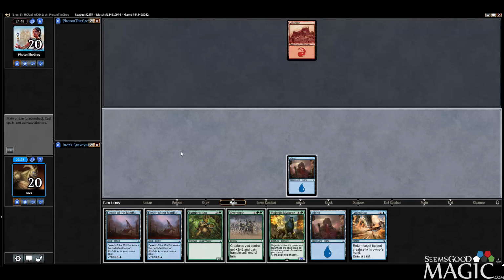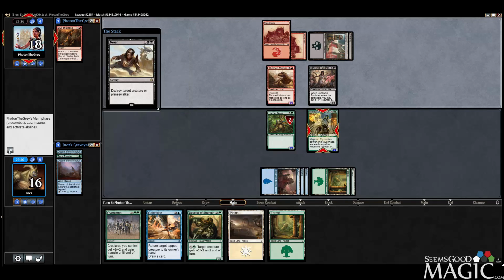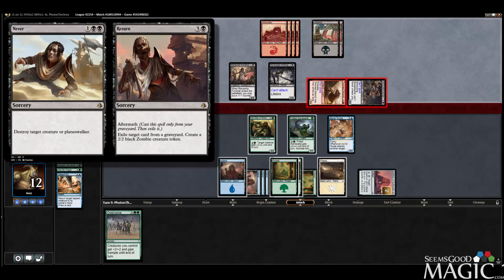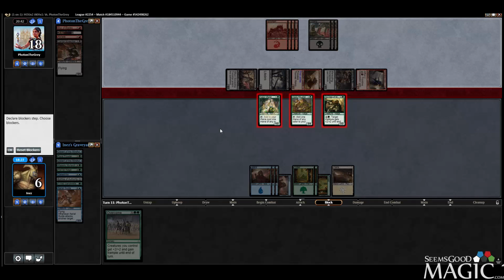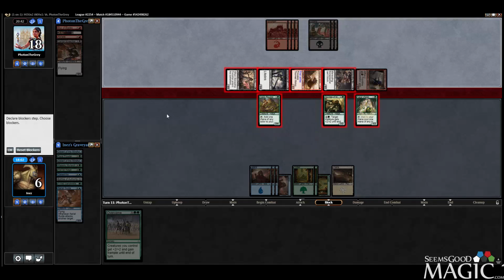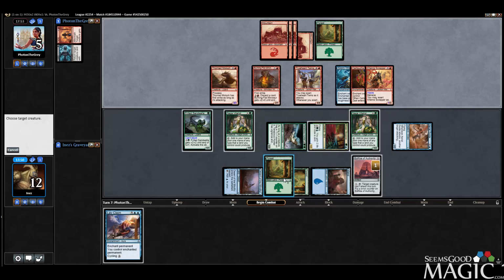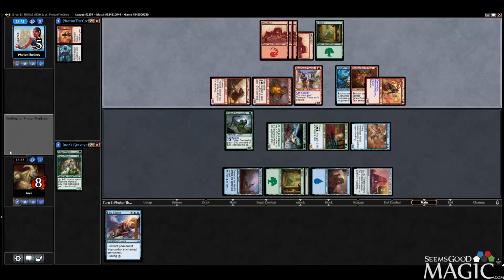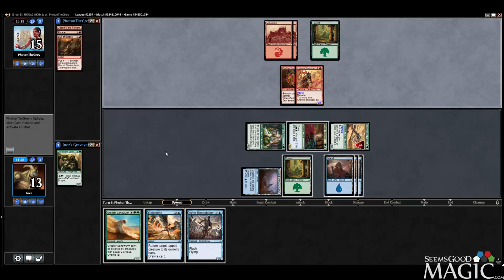Hour of Devastation Draft #10 - Match 1